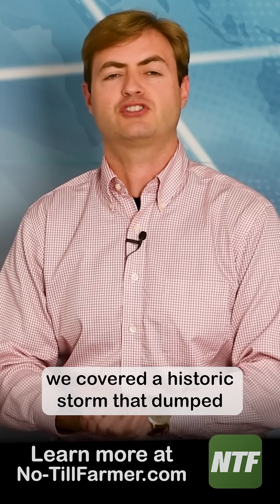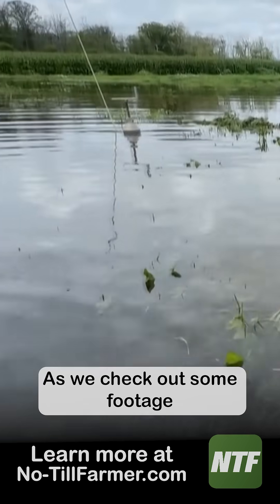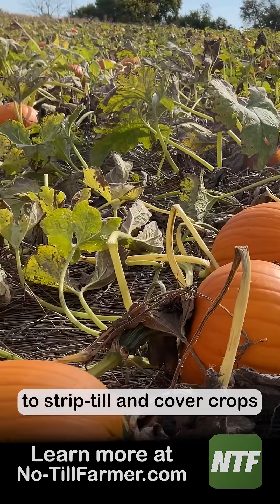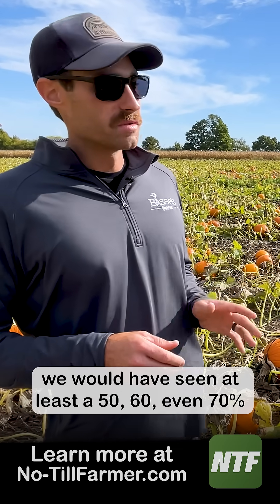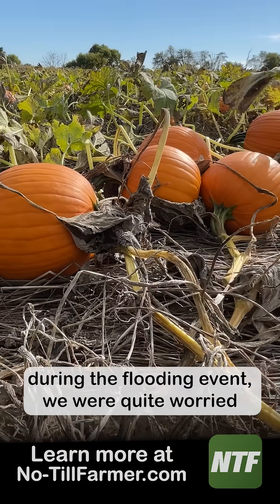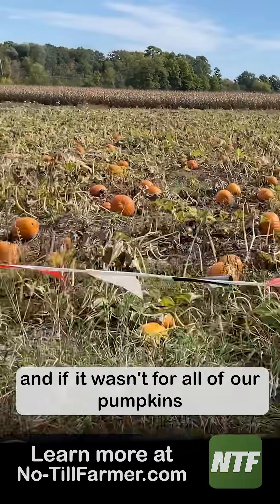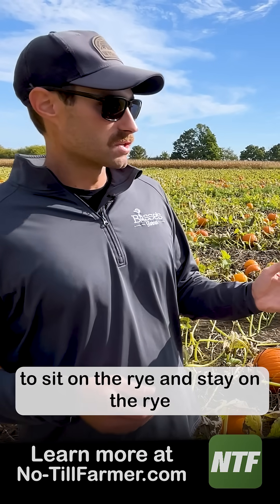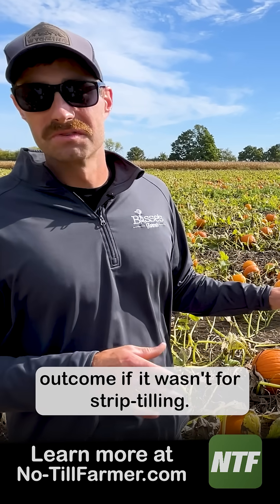Historic Flooding No Match for Cereal Rye & Strip-Till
Back in August, we covered a historic storm that dumped a foot of rain on the Milwaukee area in less than a day. Basse’s Farms in Colgate, Wis., was right in the middle of it.